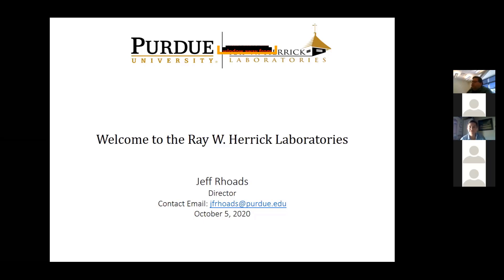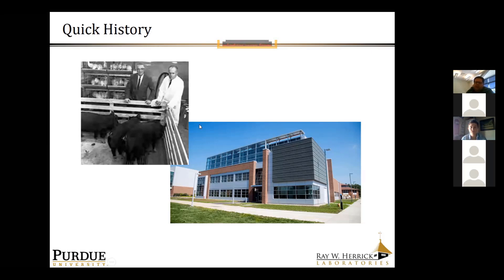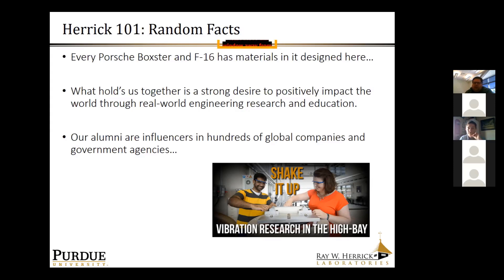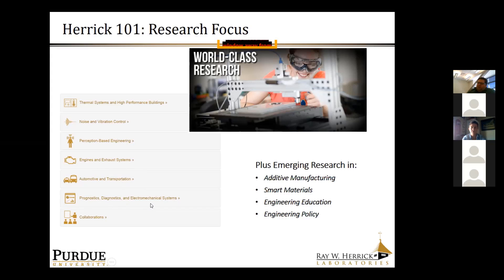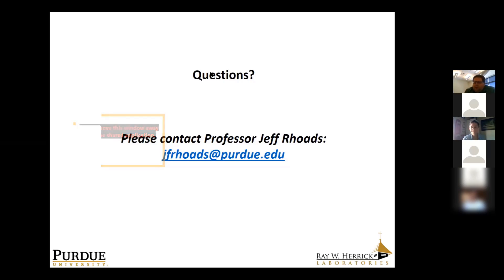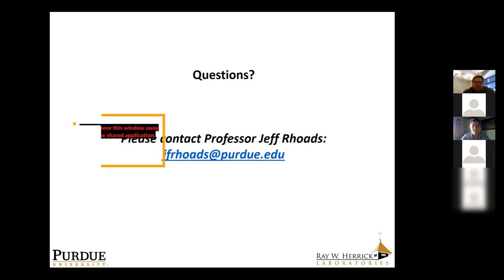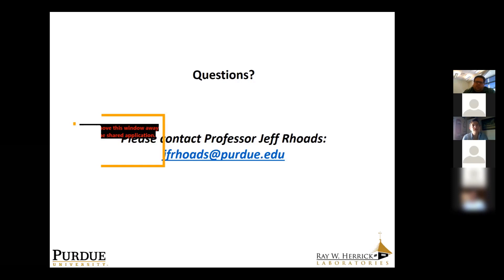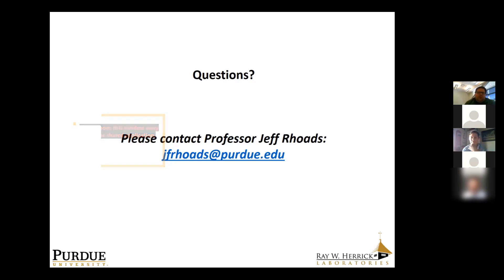Herrick Lab Session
Grad Expo is your virtual one-stop shop for learning about top-ranked graduate programs in the STEM disciplines. Workshops, networking, and a graduate school fair with Big Ten and peer institutions. Learn more from Purdue graduate students and faculty about research areas and insider application tips on the Purdue Engineering channel here.

Programs of graduate study are administered through the individual academic units within Purdue University's College of Engineering. This includes interdisciplinary programs such as Biomedical Engineering and Manufacturing Engineering. Students interested in applying for admission should communicate with the program they wish to enter.